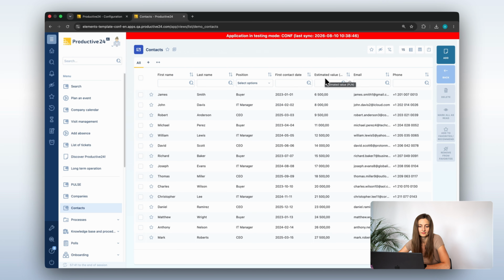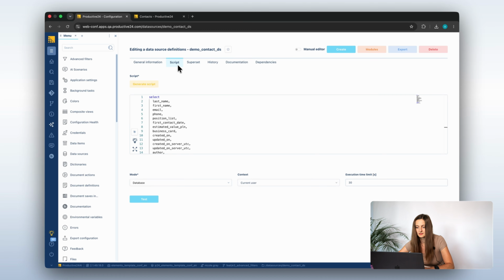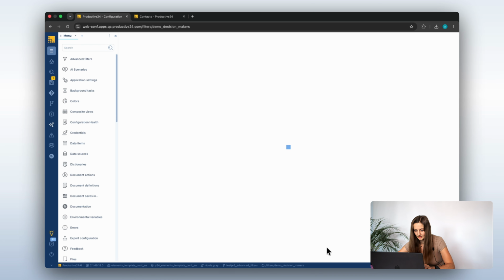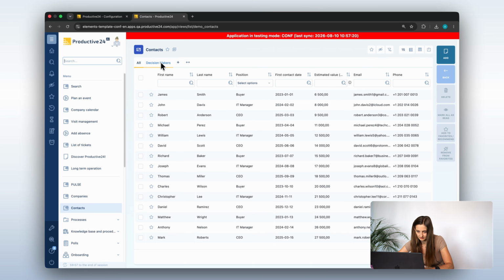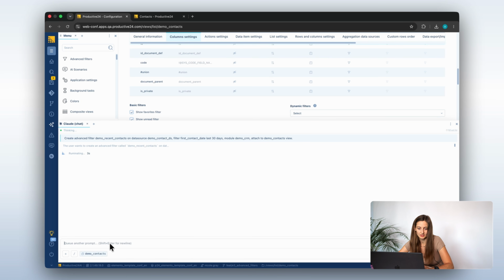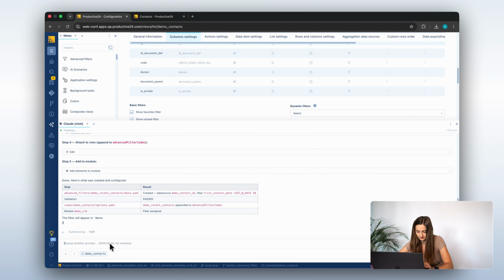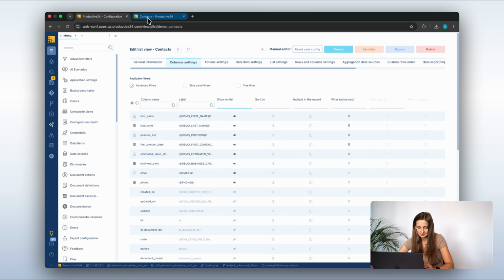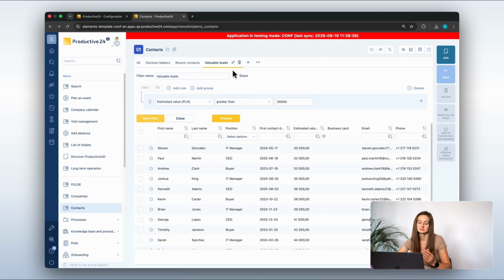Productive24AI - Advanced Filters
🔎 Finding the right records in a business application shouldn't mean creating the same filters over and over again. Productive24AI Studio allows Platform Configuration Specialists to prepare reusable advanced filters that make frequently needed data subsets easily accessible to users.

In this episode, we use a Sales CRM Contacts list as a practical example to explore how advanced filtering works. We also compare filters defined by a Platform Configuration Specialist with the ad-hoc filtering available to application users, and show how AI can speed up the configuration process. 🤖

In this video you'll see:

✅ How to create reusable advanced filters
✅ How filters work with data sources and views
✅ How to define conditions and combine multiple criteria
✅ How to make advanced filters available directly from a view 🔎
✅ How to create a filter with AI using a single prompt 🤖
✅ How to control which fields users can use for their own filtering

The result is a flexible filtering experience that combines predefined business rules with the freedom for users to explore data on their own. ⚡